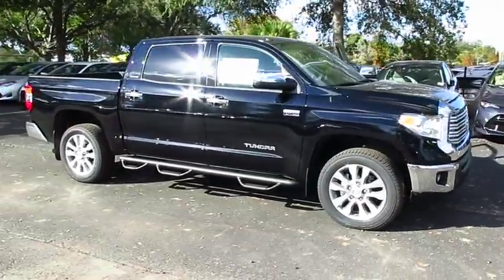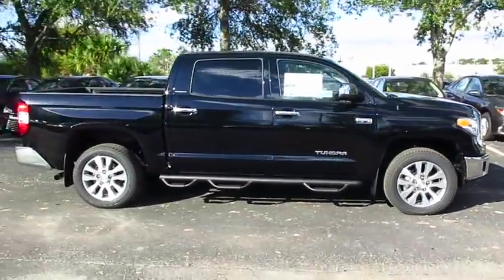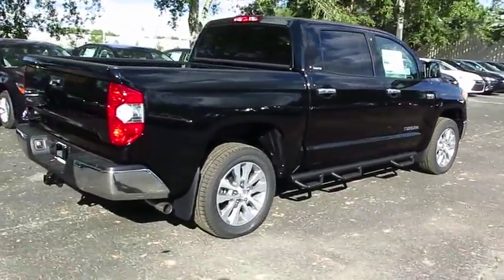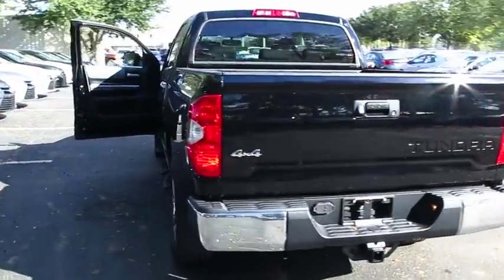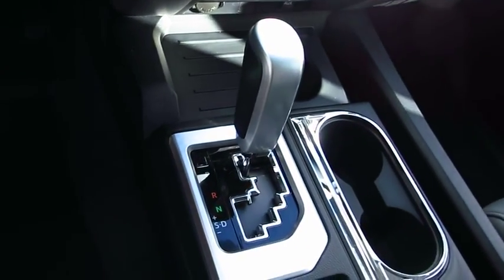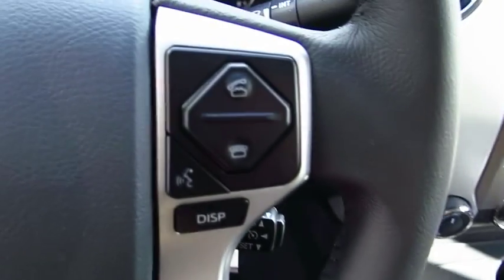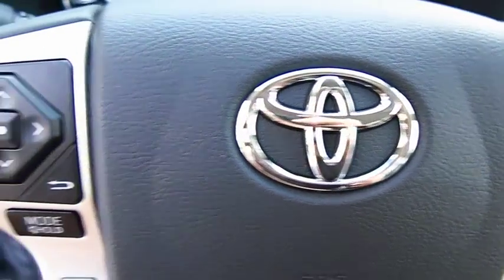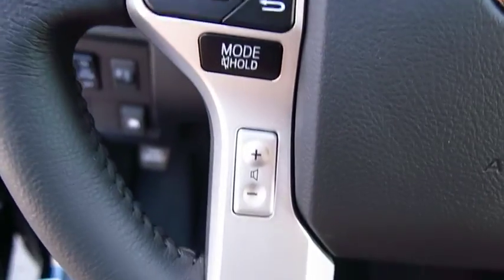2017 Toyota Tundra 4WD Live Video! Tampa, Wesley Chapel, Brandon, New Port Richey, FL Live 171038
Stadium Toyota
5088 N. Dale Mabry Highway

Built to do it all, our 2017 Toyota Tundra Limited CrewMax Four Wheel Drive looks exceptionally attractive in Midnight Black Metallic! The 5.7 Liter V8 provides all the muscle you need with a potent 401lb-ft of torque and 381hp that's managed with our smooth-shifting 6 Speed Automatic. Enjoy near 18mpg on the open road and brisk acceleration that may surprise you. It's no wonder our Tundra earned KBB's award for Best Resale Value for Full-Size Pickup Trucks!    Prominent alloy wheels and a distinct grille accent the formidable stance of our Limited, making it impossible to ignore! The impressive craftsmanship and ergonomic design of the cabin features supple heated leather seats, dual-zone automatic climate control, a power sliding rear window, and practical buttons and knobs that are refreshingly easy to use. Maintain next-level connectivity while behind the wheel thanks to our Entune Premium Audio with Integrated Navigation and App Suite. It includes a high resolution touch screen display, AM/FM/CD/MP3/WMA, USB, advanced voice recognition, Bluetooth, available satellite radio and more!    Tundra has received exemplary safety scores thanks to advanced features of our Star Safety System including an integrated back up camera, a multitude of airbags, vehicle stability control, smart stop technology, anti-lock brakes, and trailer sway control. You deserve a truck with a reputation for reliability, and an abundance of luxury and capability. Get behind the wheel of this Tundra today!